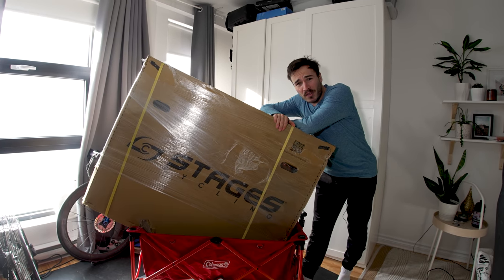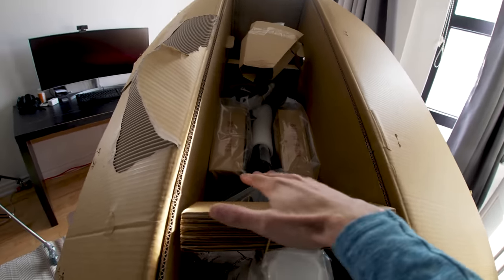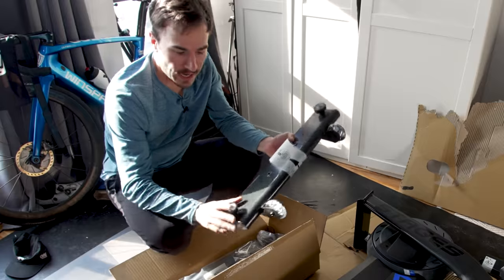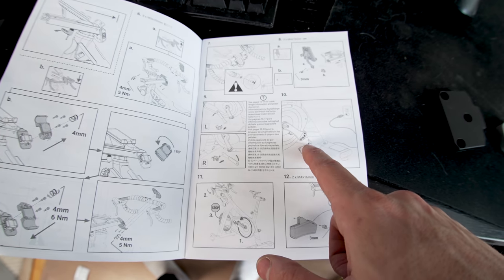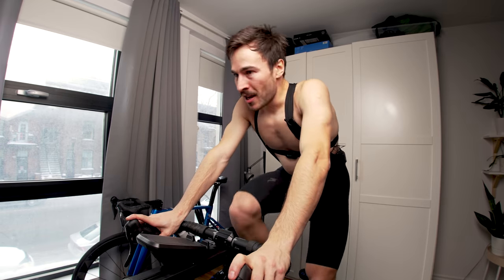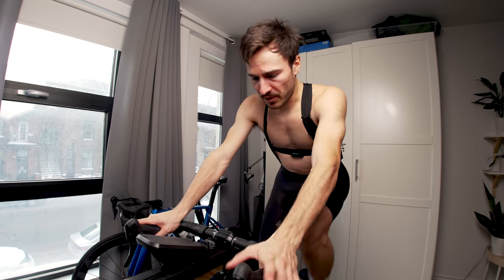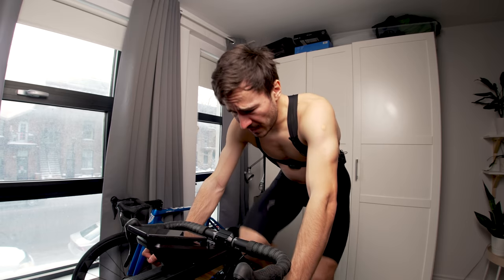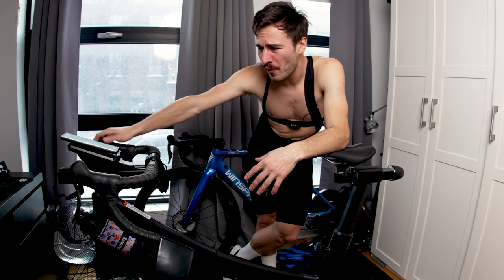Stages SB20 Unboxing and First Impressions! Not a Review...(yet)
Check out the Stages SB20 Smart Bike! Review coming soon!
☝️ US ONLY

0:00 What this video is all about!
1:45 Unboxing & Details
5:00 How was the building?
5:20 This crank is very interresting!
6:00 Finishing touches & fitting
7:04 First race with the SB20 bike
7:58 Final sprint
8:38 My first Impressions : So smooth!
9:10 The buttons are great
9:50 Audio inputs
10:05 Fitting & bottle cages
10:40 VERY STABLE BIKE!
11:10 The phone holder is not very good
10:40 The BRAKE SPRINT HACK!!!
12:10 Cockpit flexibility & bike rigidity issue
13:07 The included saddle is great
13:27 VERY SILENT
13:52 What's next for this bike?

⚠️PROMO & DISCOUNTS⚠️
►Winspace Frames  ►Hyper wheels ►WheelScience ►BONT Cycling Shoes ►Pedal Mafia Apparel ►Xact Nutrition ►Airofit Breathing ►Nova Ride OSPW